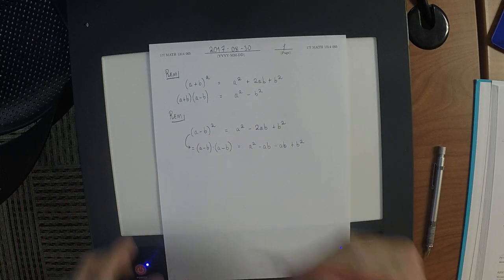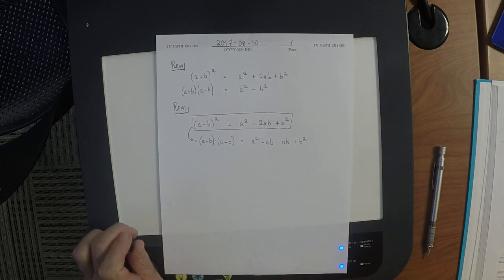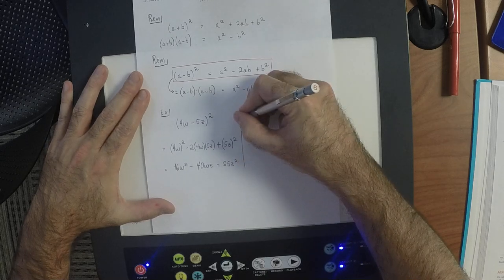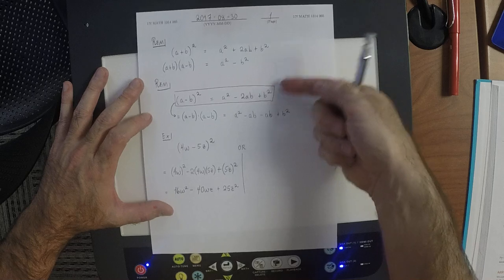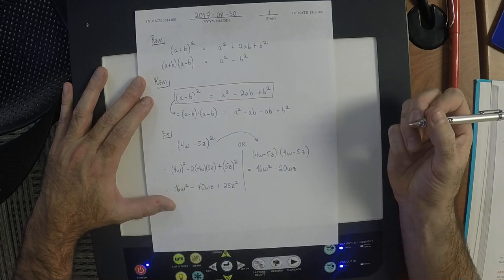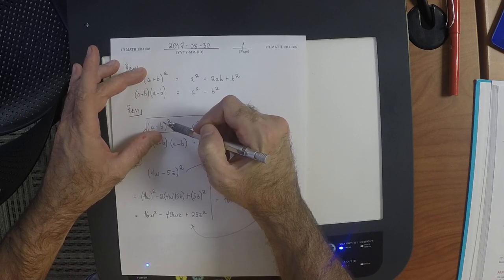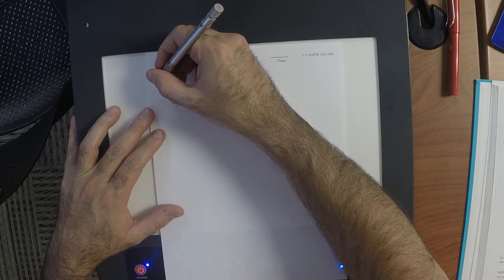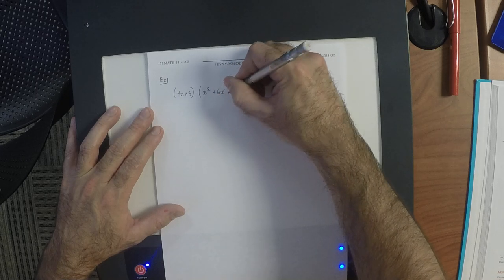17f MATH 1314: lecture_05